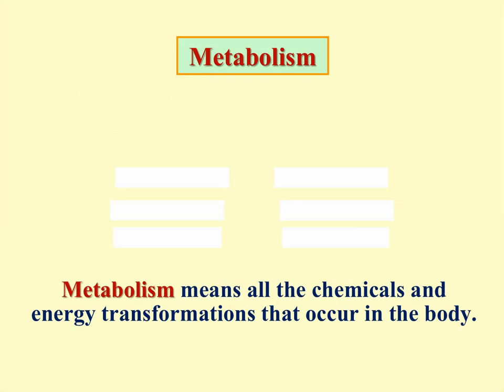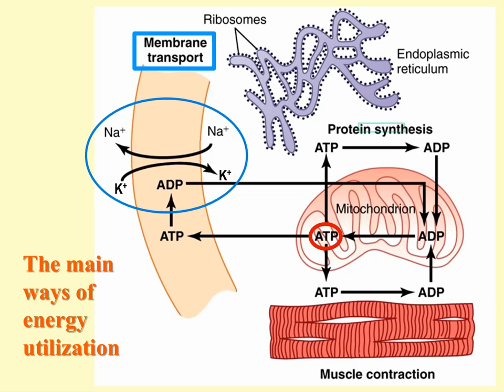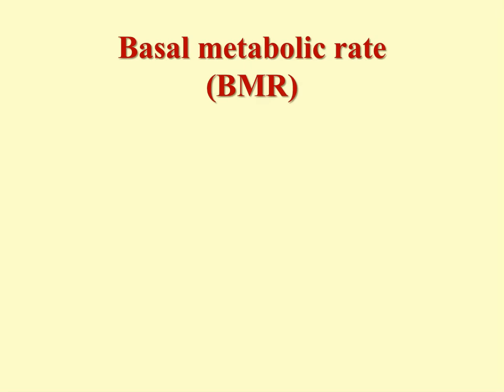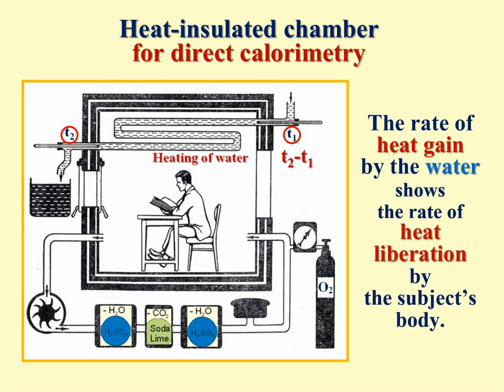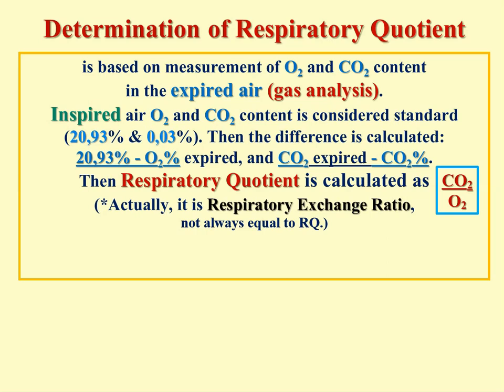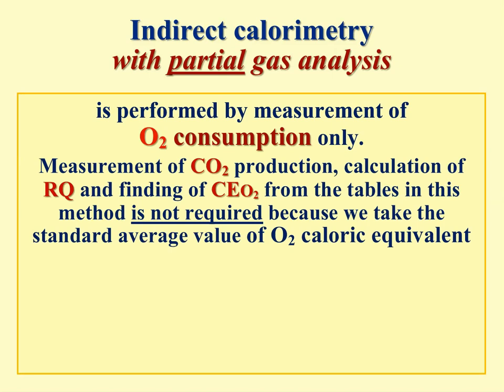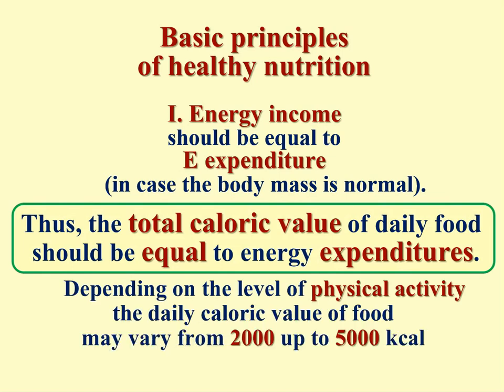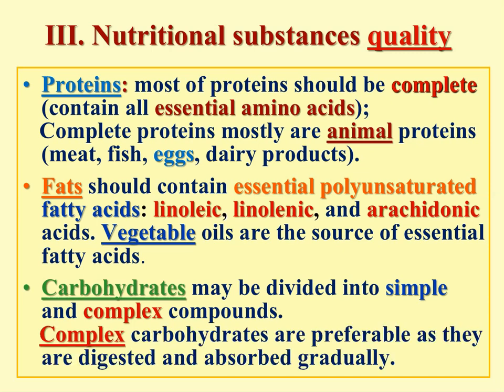Lecture 23. Energy balance, metabolism and nutrition